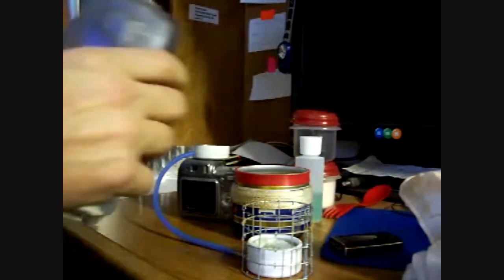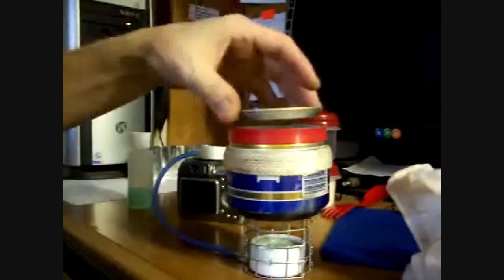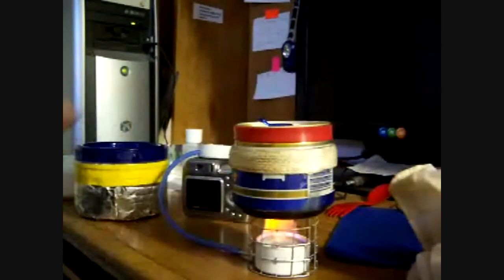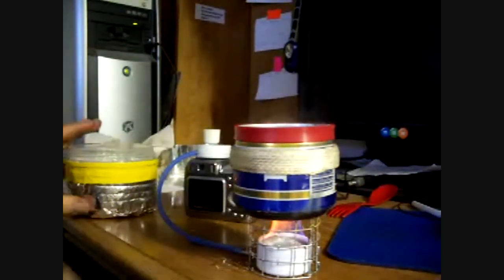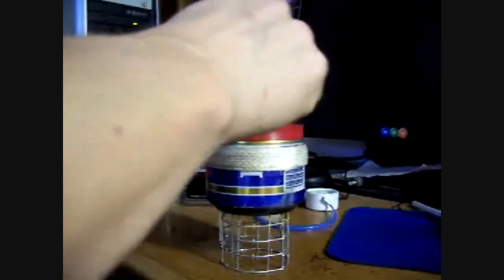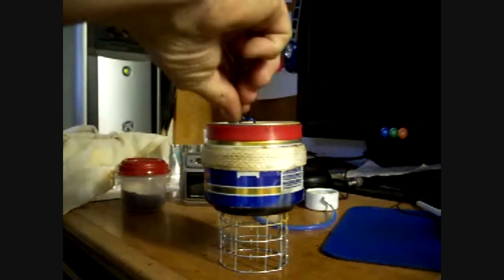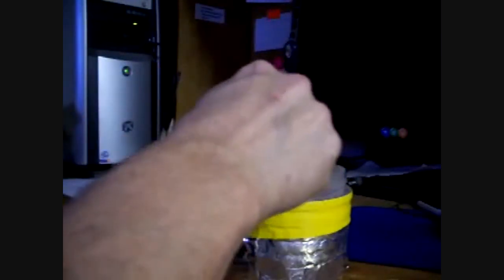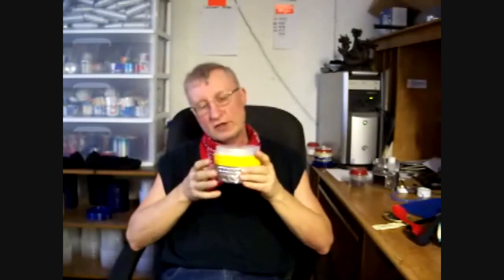Bandana coffee and the fire hazard stove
Tinny makes trail coffee in a beer can